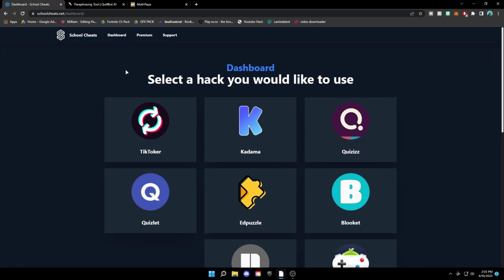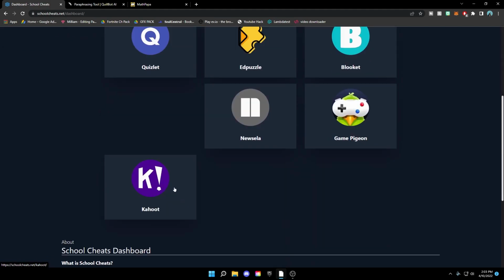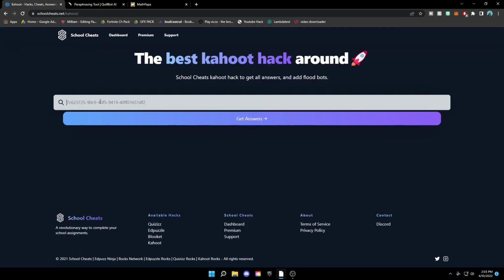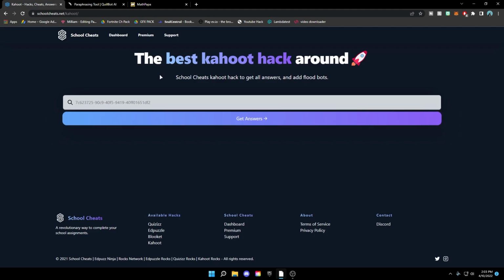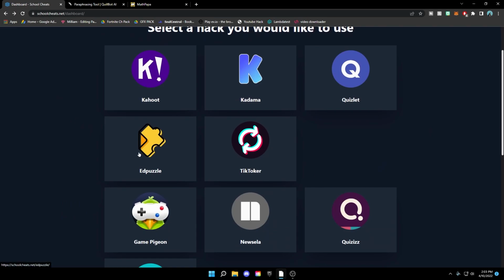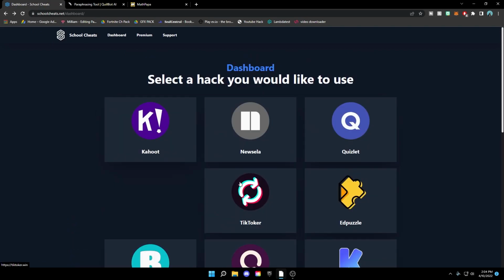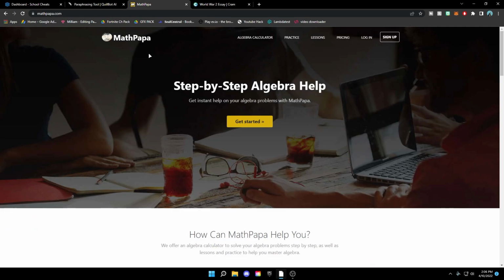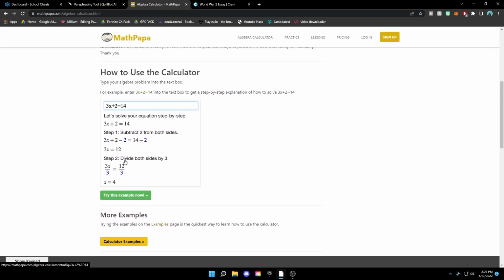The BEST SCHOOL CHEATS To Use APRIL 2022!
⭐Hey guys! In today's video I will be switching it up a bit and doing a school cheats video for you guys! If you enjoyed todays video make sure to like the video and subscribe to my channel with notifications on so you get notified whenever I upload brand new videos to my channe!